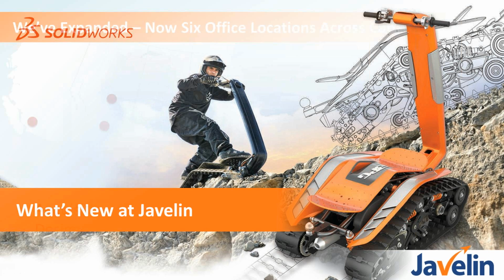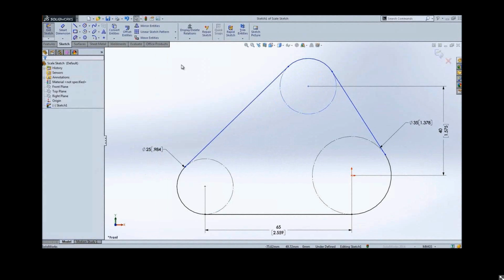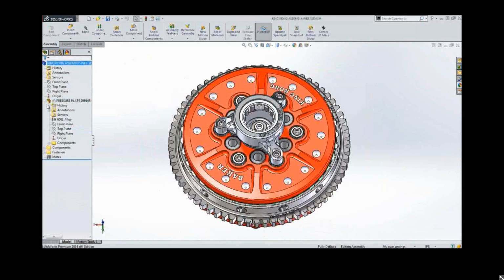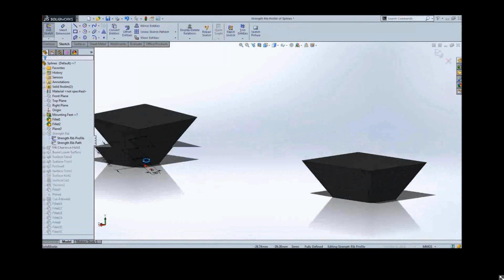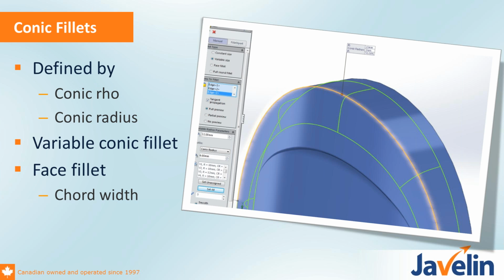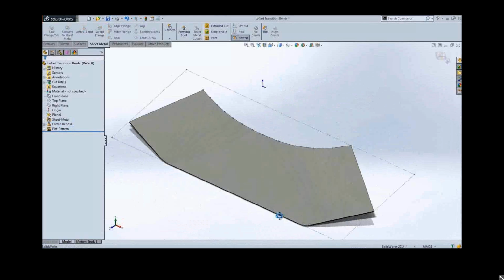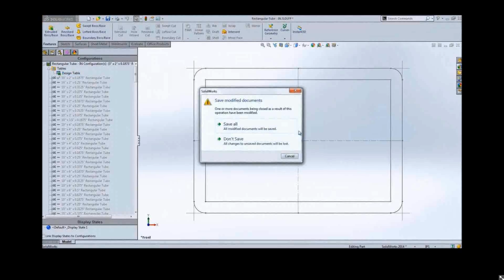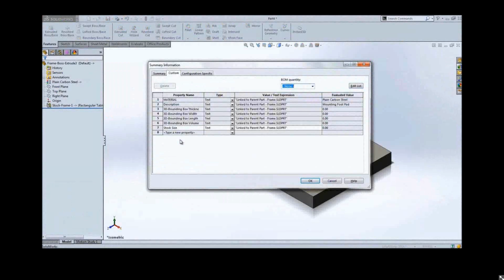SolidWorks 2014 Webinar -- What's New with Parts and Sketching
In this webinar we will focus on the top enhancements in SolidWorks 2014 for part modeling and sketching.  We will also cover the main updates to the user interface updates. Topics included in this webinar

- Spline and sketch picture manipulation
- Working with conic sketches and fillets
- Lofted sheet metal components
- Weldment profiles